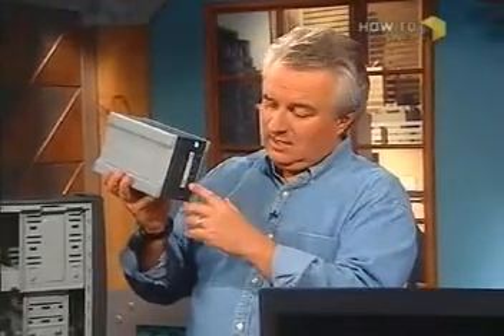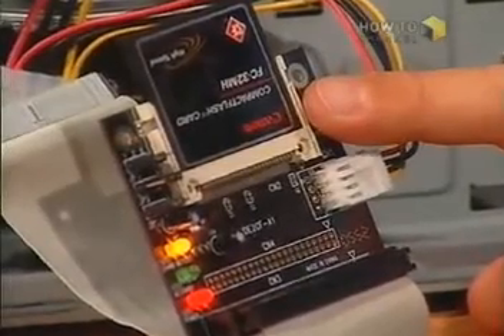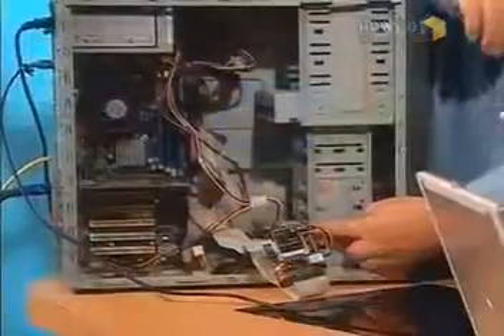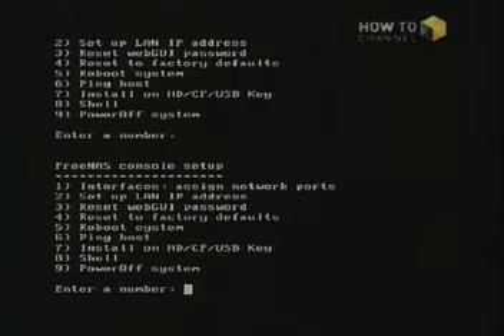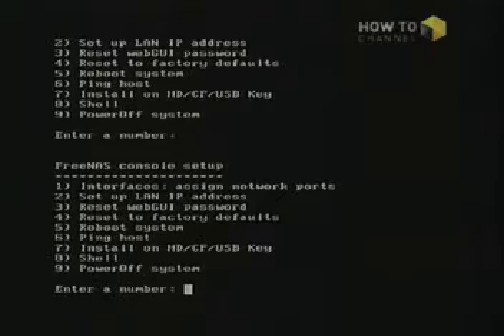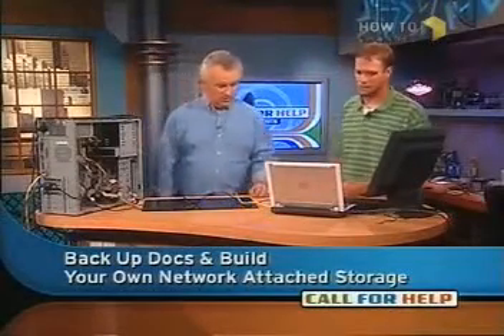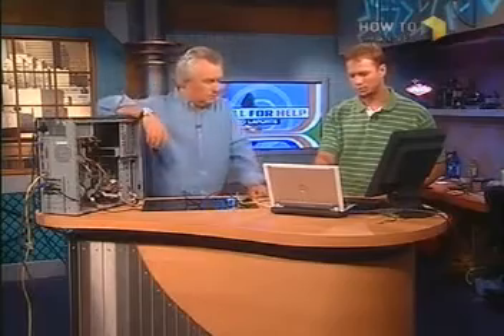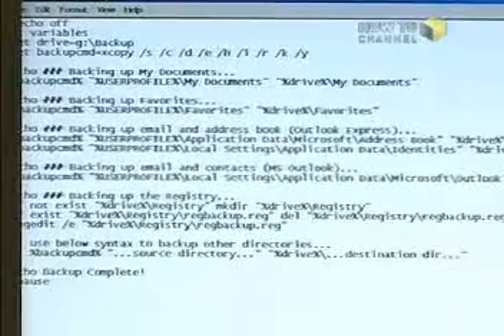Building your own back up system NAS